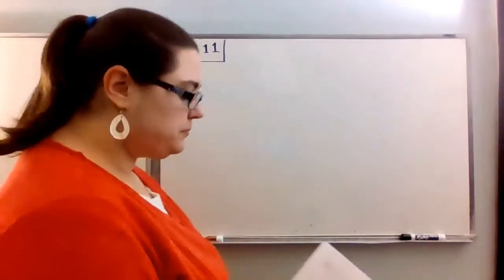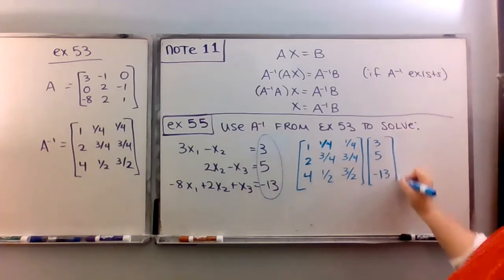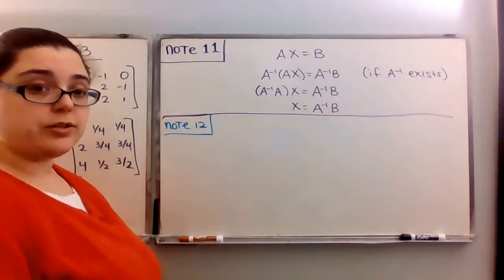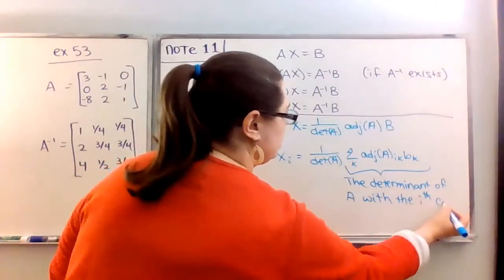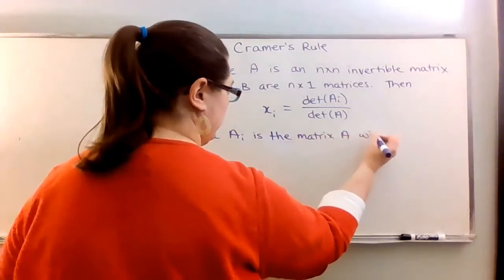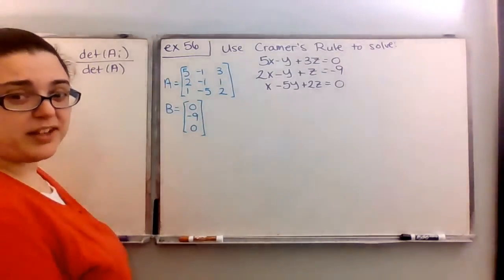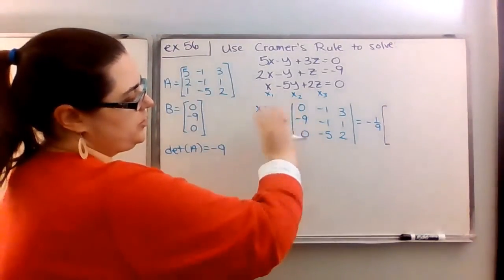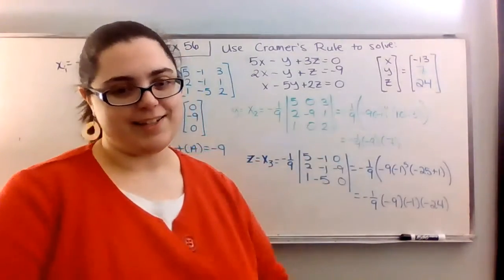1-23 Cramer's Rule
We derive Cramer's Rule and apply it to solving a system of equations.